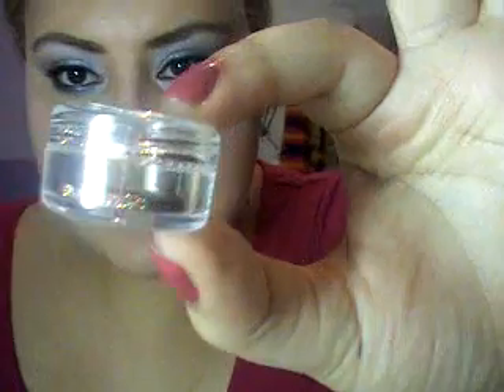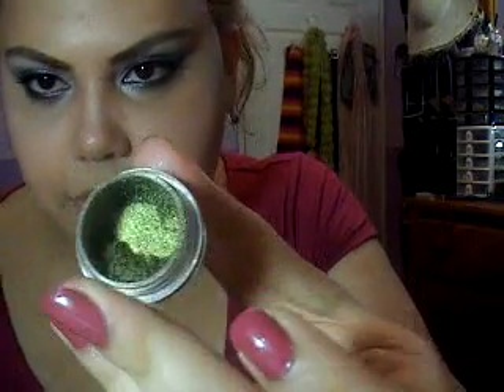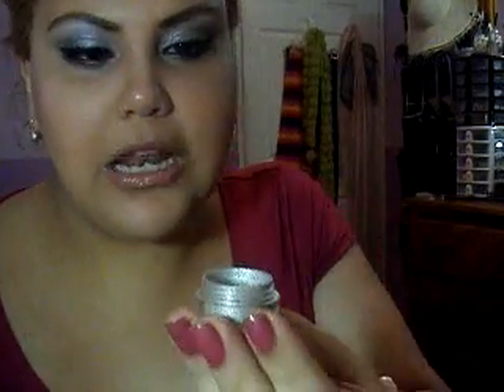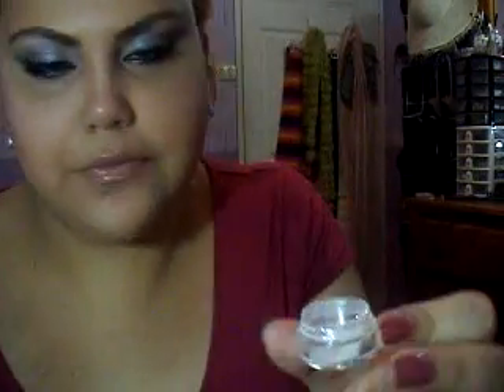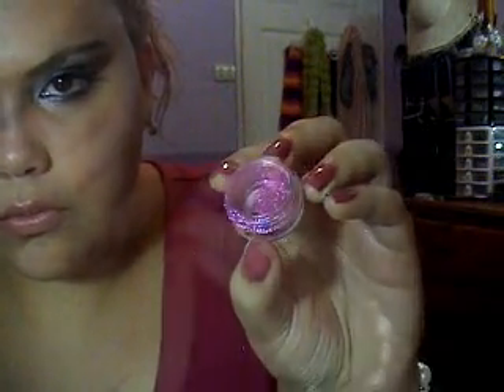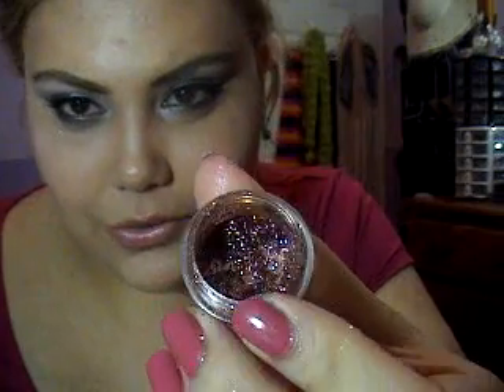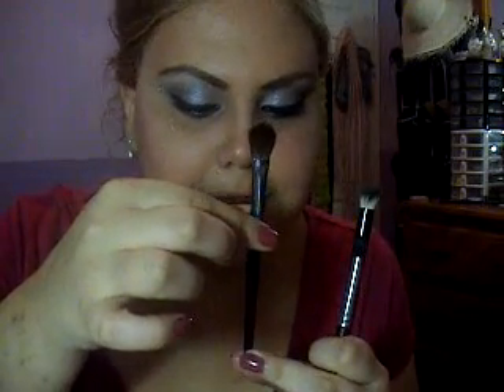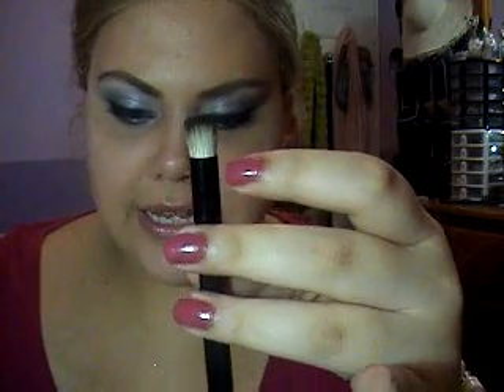MAC Pigments $1.79 Samples and CS Brushes Haul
here I have the Hello Kitty Samples they just introduced, I am still working on taking the pictures on my actual pigments :-S

I have purchased for $1.79 each:

* MAC 3D Cooper Glitter
* MAC Pink Bronze Pigment
* MAC Golden Olive Pigment
* MAC Frozen White Pigment
* MAC Silver Fog Pigment
* MAC Grape Pigment
* MAC Reflects Perl Glitter
* MAC Rose Pigment
* MAC Riflects Very Pink Glitter
* MAC Cornflower Pigment
* MAC Reflects Blackend Glitter Brillants

I got
* Blending Brush $2.99
* Silver Duo Fiber Stippling Brush $7,95
* Tapered crease eye brush $2,49
* Italian Badger Doe Foot Sttippler $3.89
* Italian Badger Blush Brush $8.99